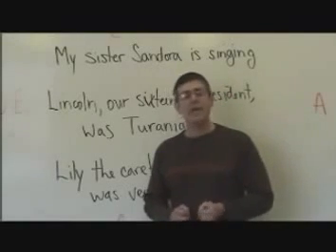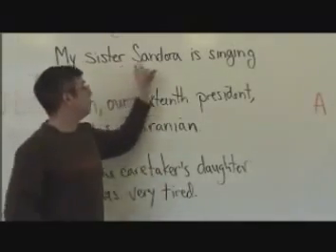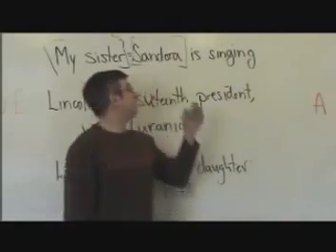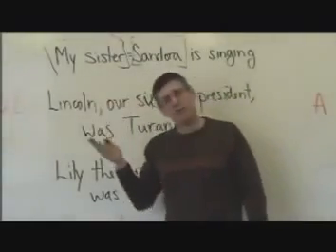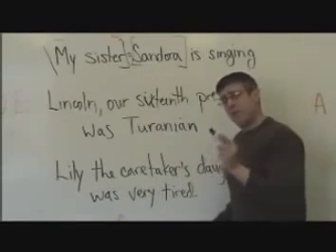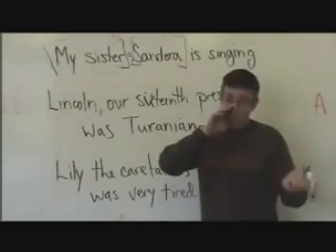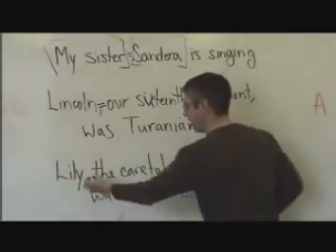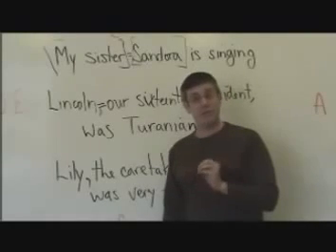English Grammar lessons Appositives and Punctuation English Grammar, Language 22